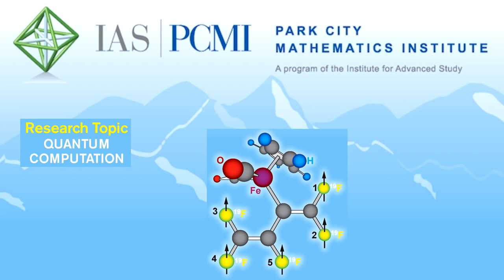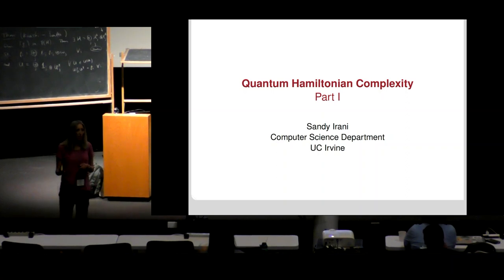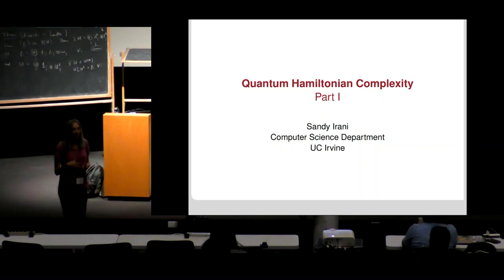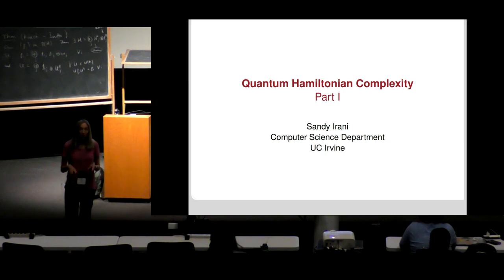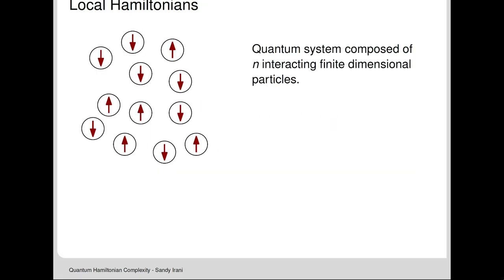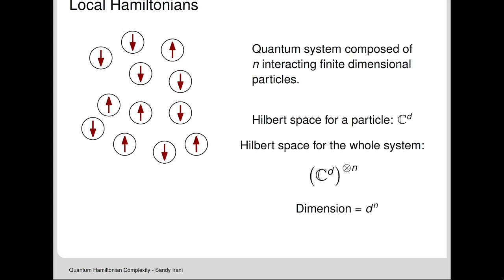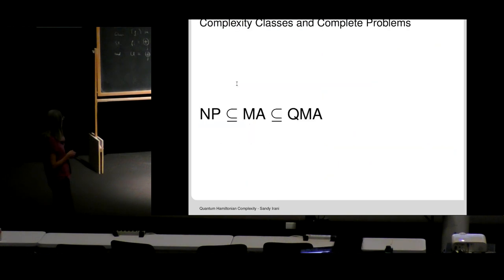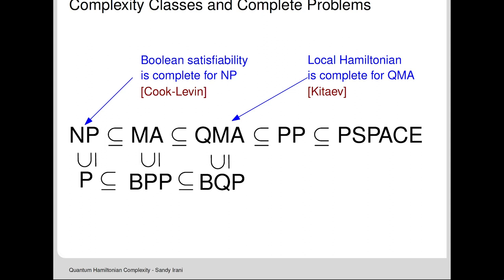Part 1 Quantum Hamiltonian complexity | Sandy Irani (University of California, Irvine)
One of the goals of quantum information theory is to understand quantum systems from the standpoint of computational complexity. How difficult is it to compute fundamental properties of a quantum system or simulate a particular system over time? Physicists have been using computers for decades to understand various aspects of quantum systems, but these methods are typically heuristic and achieve success on only limited classes of systems. In this course, we will approach these problems from a formal, complexity-theoretic point of view. In particular, one of the most basic properties of a system is its lowest energy state or ground state. We will focus on the complexity of ground states of finite and infinite systems and the computational resources required to compute them.

2023 Schedule
Week 1
  Andras: Quantum Fourier transform beyond Shor's algorithm
  Omar: Quantum information theory
  Srinivasan: Overview of quantum learning theory
Week 2
  Ewin: Quantum and quantum-inspired linear algebra
  Nicolas: Quantum LDPC codes
  Yassine: Quantum query complexity
Week 3
  Bill: Computational complexity of near-term quantum experiments
  Jeongwan: Topological aspects of quantum codes
  Sandy: Quantum Hamiltonian complexity

ias.edu/PCMI